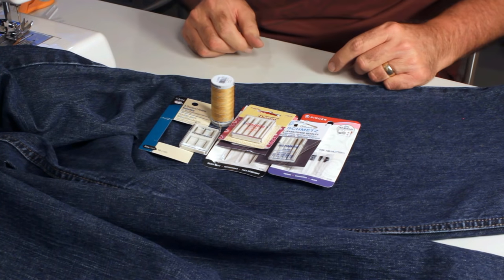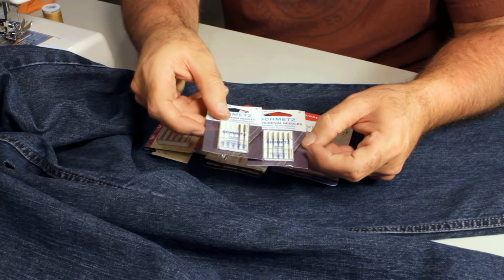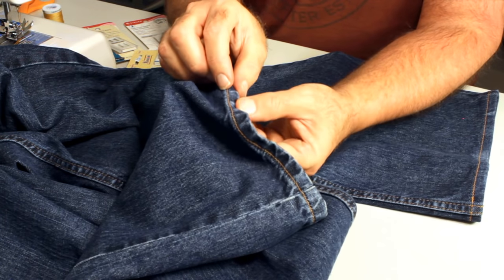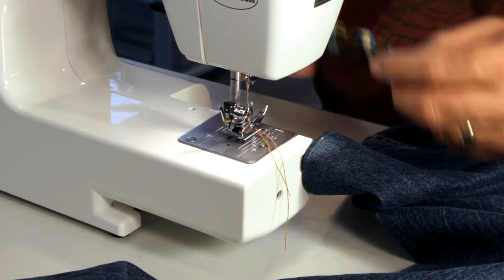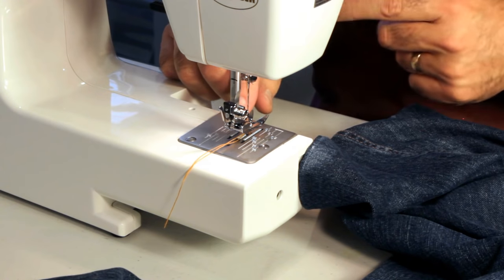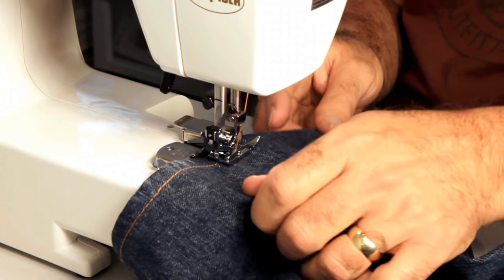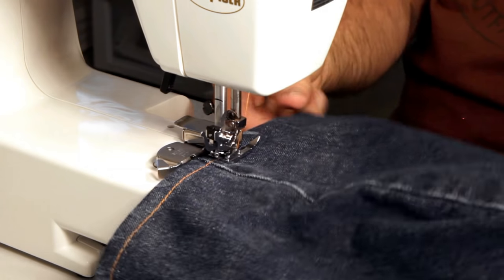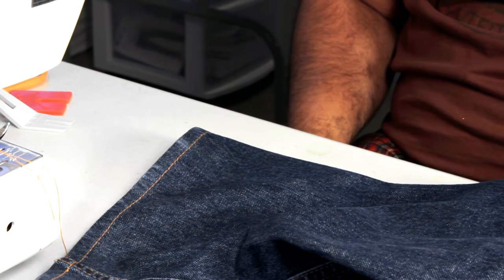How to Hem Jeans - Tips on using an Entry Level Home Sewing Machine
SIDE NOTE: Also view the technique we use to keep the original hem by watching this excellent video Combine the info I've provided here with this technique to be successful using either technique.

I've received numerous messages from new sewers that bought an entry level sewing machine and tried to hem their jeans without success. I decided to create this video to give them some tips on how to succeed if their machine really struggles to hem jeans.

I am using the Baby Lock BL9 (now named the Joy) mechanical sewing machine in this video. which I bought on sale for $99. I recommend it highly as it has an all metal frame and is very tough little machine for the price. It is a great entry level machine as well. I sew on industrial machines daily, but I still use my little BL9 when I am not at my shop.

I show the correct needles and thread to use, along with techniques to help the home sewer that has tried hemming a pair of retail jeans and failed for various reasons. It is my hope that my tips will lead to your success at getting the professional look you want.

Don't be afraid to try a smaller needle if your machine struggles with a larger needle. Sometimes this reverse logic can address an issue of a machine having problems with a size 16 or larger needle. A smaller needle fits through a tighter space theory may apply.

The tension will vary on each machine. However, on all the home machines I've tested it is generally very close to the highest setting, which was 8 out of 9.

The stitch length I used was 3.5, but don't be afraid to go with a 4.0 stitch length on the heavier threads.

If you want your new hem to better match the original quickly, then rough it up using some sandpaper or a sanding block. You can also mix a small amount of bleach in a cup of water - like a tablespoon of bleach. Rub it along the hem area using a q-tip or cotton tip stick. Give it a minute to absorb then rinse under cold water to remove all the bleach. Throw them in the washer and repeat until you get the faded look on the hem line you desire.

Please note that the BL9 (now named the Babylock Joy) will actually sew over the seams without my help of turning the hand wheel. However, it does NOT keep the seam in line when doing so. I find this to be the case for all home machines. Therefore, I show you how to go about getting a nice straight hem on a home machine from a non sewing expert point of view.

Here is a link to the presser foot spacers I mention in the video (since jeans come in so many different thickness now I highly recommend these):  ( Update Jan 2018 - Company is no longer in business. I removed the link since it is no longer a working link.)

Here is the jean-a-ma-jig I show in the video:

Link to the Seam Guide Magnet:

Coats and Clark Tex 60 Jeans Hem Thread (I have used it and recommend it too if you don't want a large spool of thread):

Tex 60 750 yds Jean Thread:
(Note! Wawak no longer carries the thread I used in this video)

This is one of my favorite threads for domestic machines:
Gutermann Jeans Thread 100m Gold, 1870:

For the thread and needles simple go on Amazon and search for "Jeans Thread" and "Denim Needles". A 30 weight thread is suggested. Top Stitching Thread is also good.

I recommend getting size 14,16 and 18 denim needles. This will give you the option to use the smallest needle based on your denim type and your sewing machine model.

Schmetz Size 14 Denim Needles:

Schmetz Size 16 Denim Needles:

Schmetz Size 18 Denim Needles:

(Links last verified on 7/5/20. Please let me know if your find any that  are invalid);

Let me know if I can be of any further assistance to you and please share any tips you discover in your attempt to successfully hem your jeans.